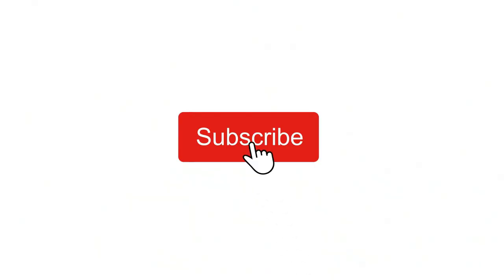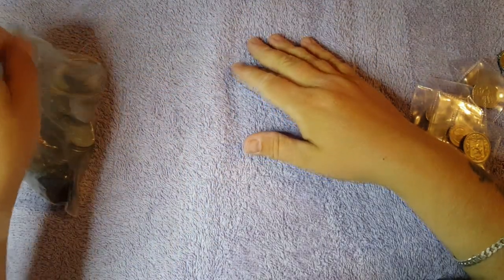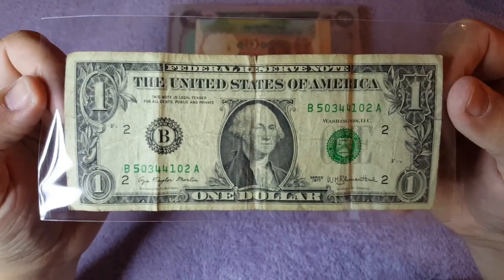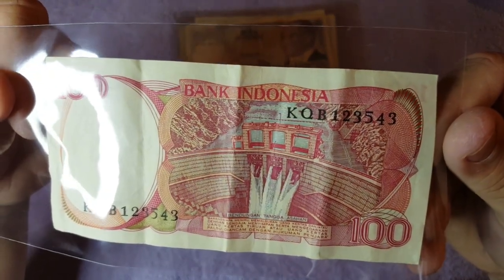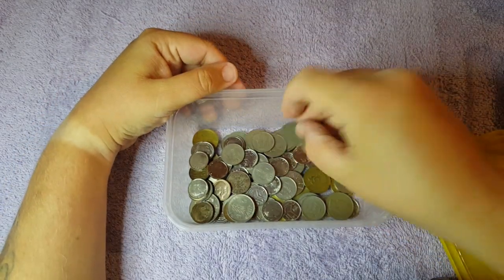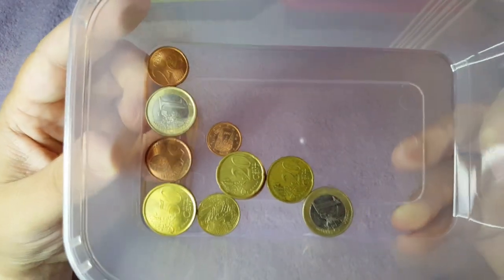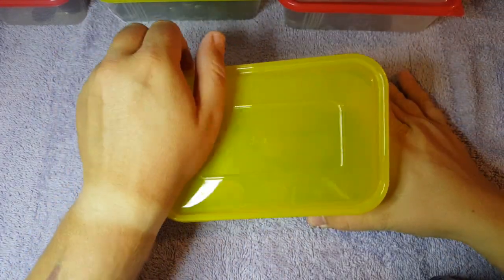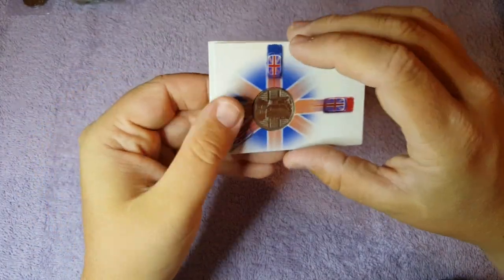COIN HAUL | MORE ATTIC FINDS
Hello and welcome back to another video featuring a very exciting week in terms of coin hunting.

Featured is another haul of stunning coins which were discovered when clearing out my relatives attic. There are some very interesting finds along with some items passed onto me by friends and neighbors. I hope you like all the coins featured in this video and any comments about items I'm unsure about, is greatly appreciated.

NEW VIDEOS ARE UPLOADED EVERY TUESDAY AND FRIDAY AT 1PM (GMT)